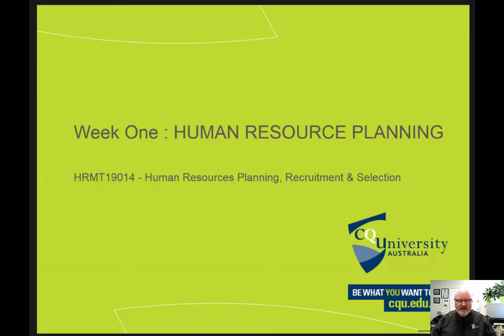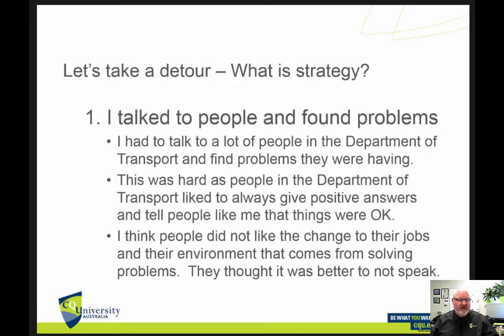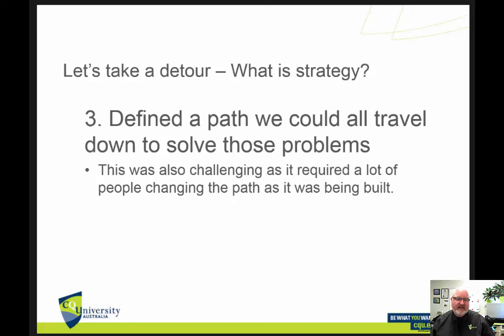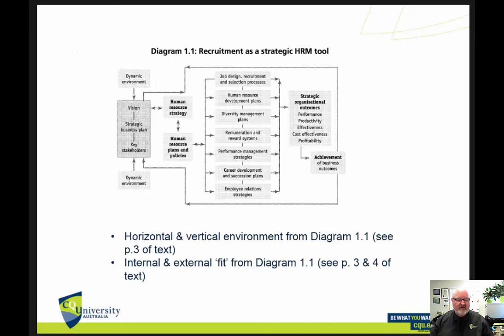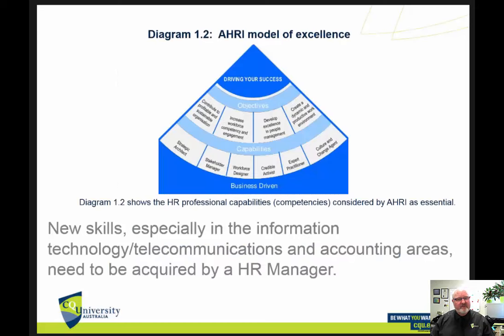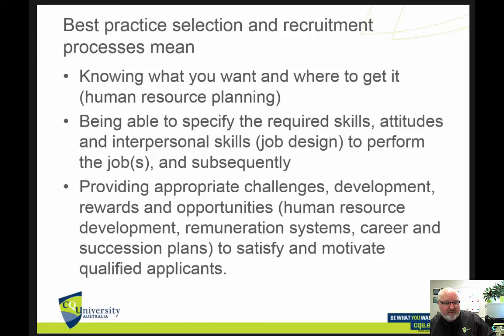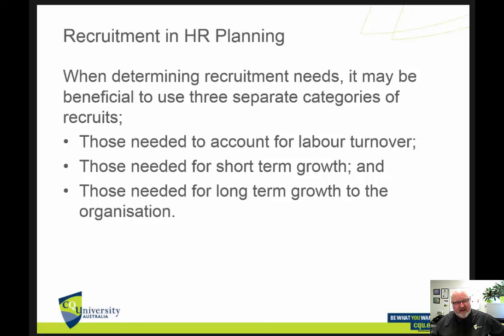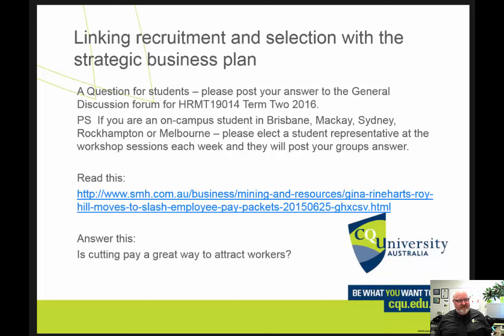HRMT19014 Week One Video ver 2